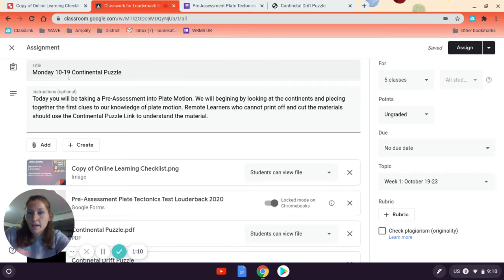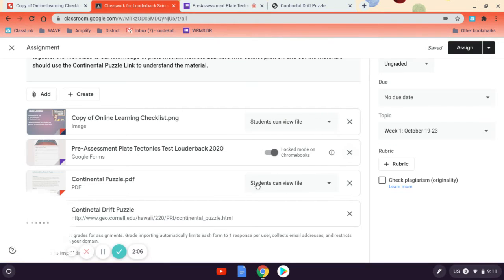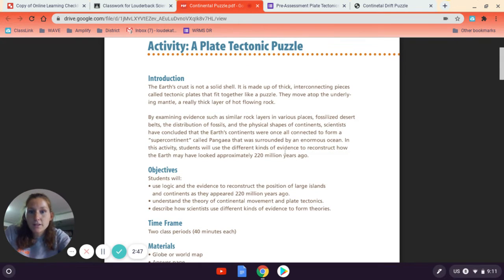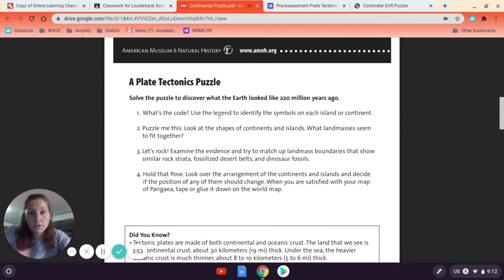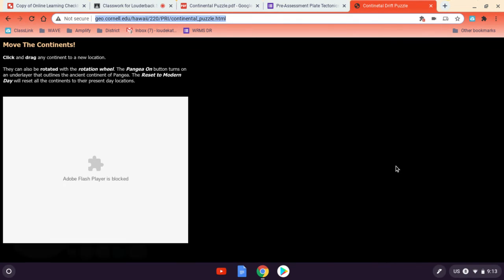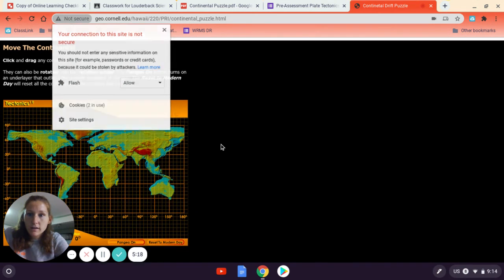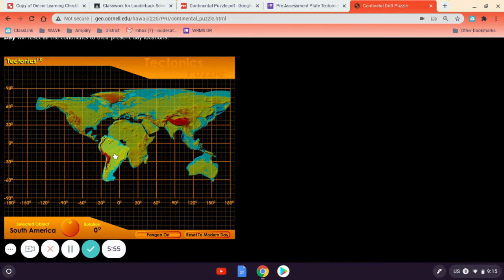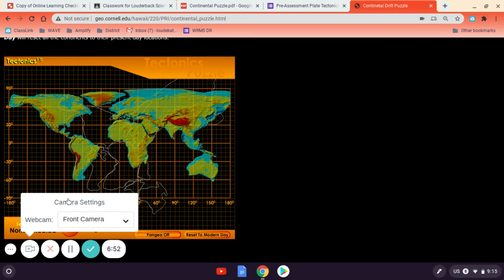Online Learning Checklist Continental Puzzle Activity